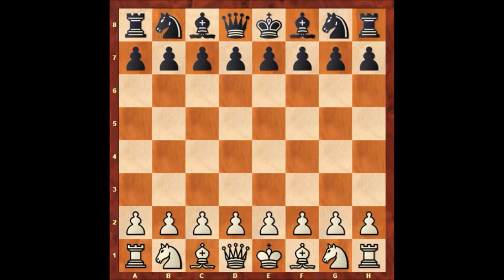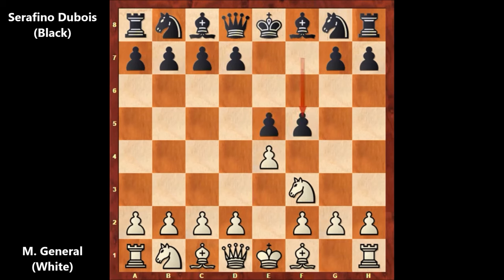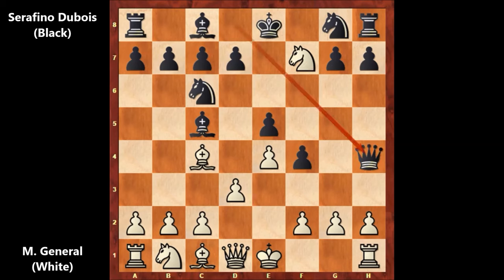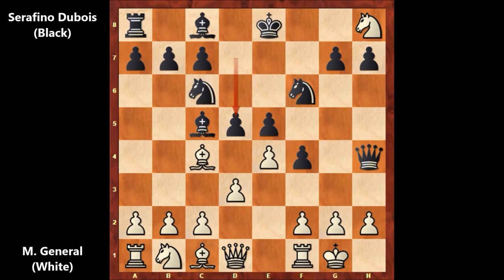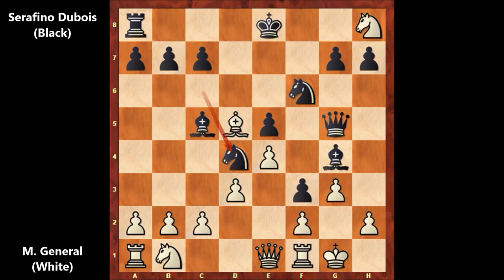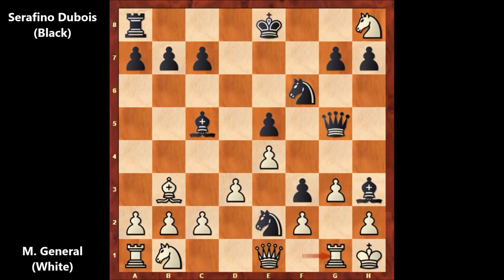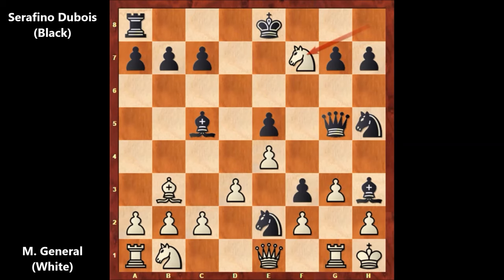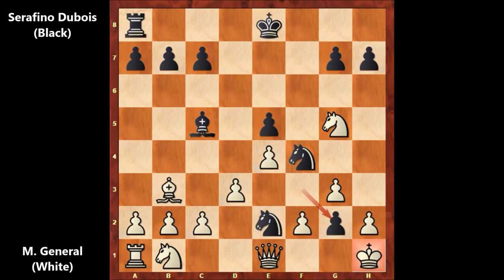M. General vs Serafino Dubois - Rome (1850) #69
M General (White)

Serafino Dubois (Black)

Match (1850), Rome ITA

Italian Game Giuoco Pianissimo. Lucchini Gambit